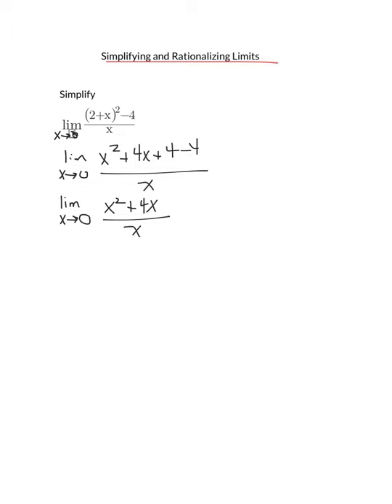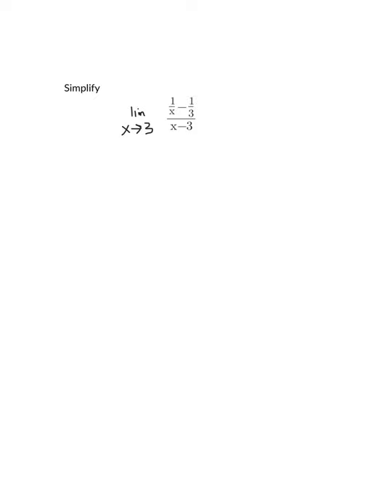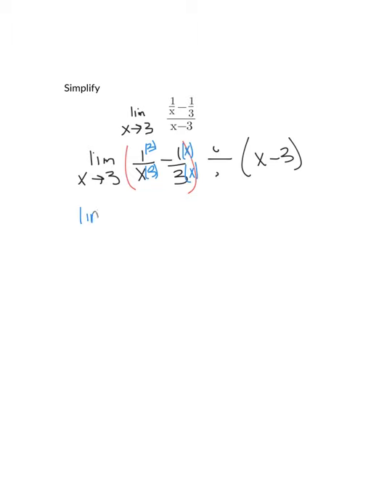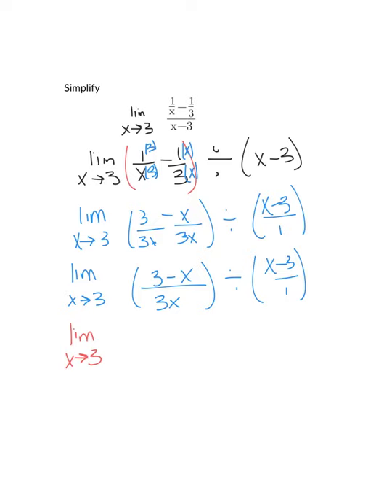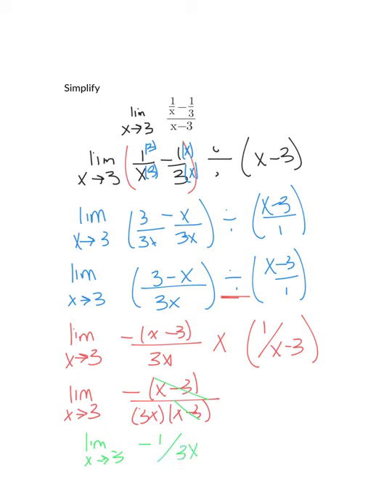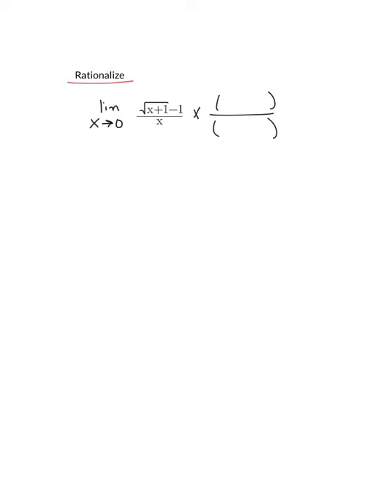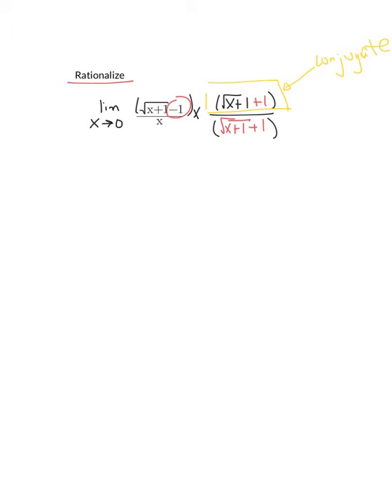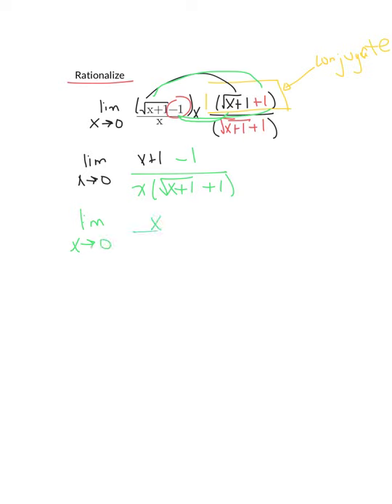4.1 complex limits